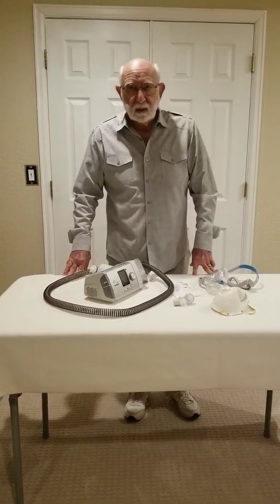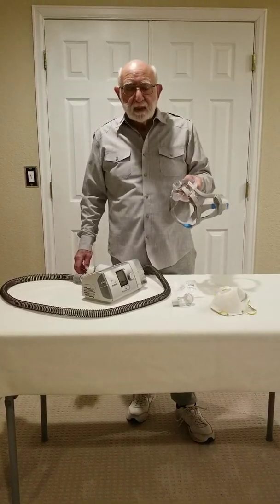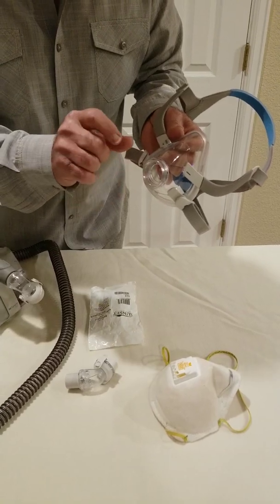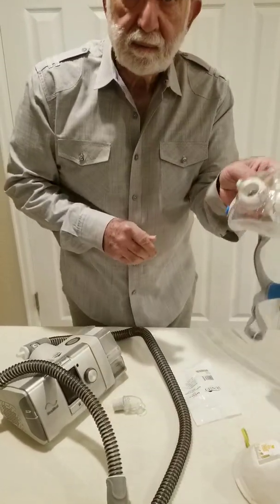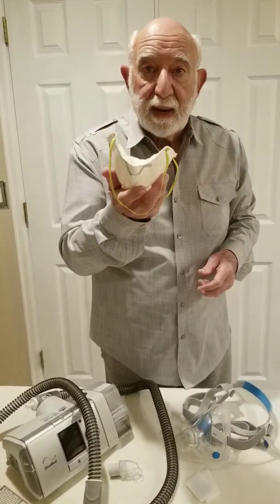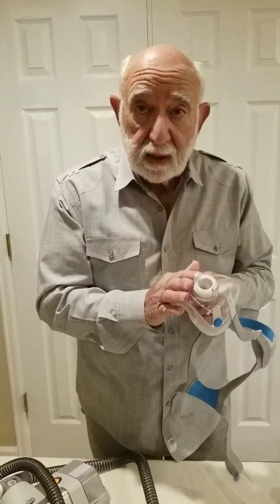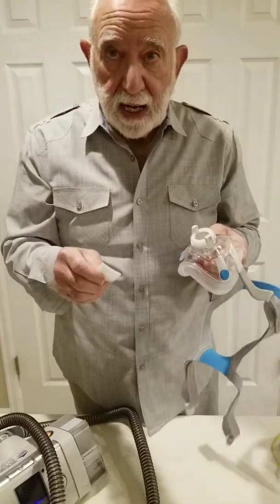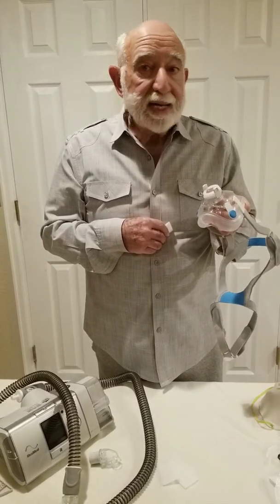IPAP/CPAP Potential Mask Conversion to Covid-19 Protective Gear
Can CPAP/IPAP Face Mask Convert to Covid-19 Protective Gear?